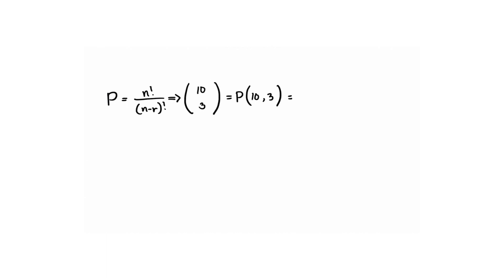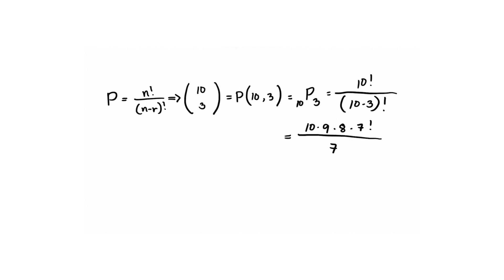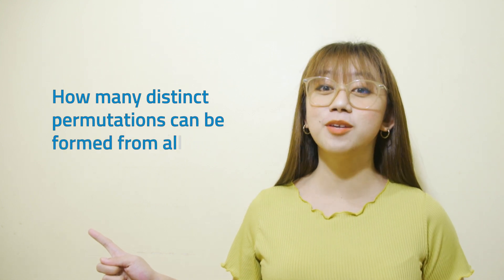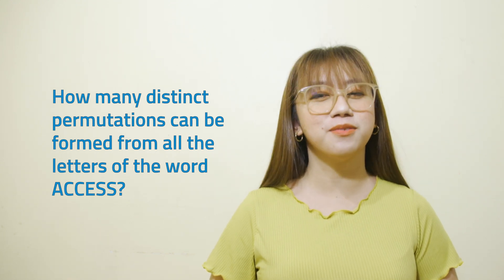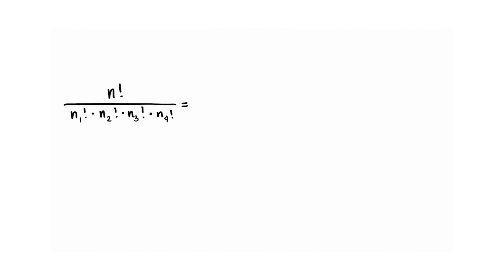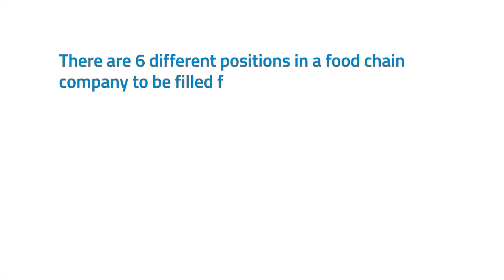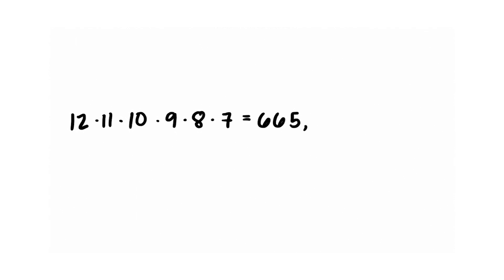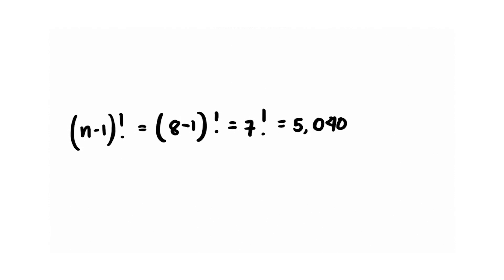[TEACHER VIBAL] Math Wednesdays: Permutation of Objects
A numberful Wednesday, students! Join Teacher Jerelle in today's lesson as she discusses permutations and the ways in finding the number of permutations of an object.

Experience magical learning at home with Vibal's Happy Homeschool program. Enrollment is still ongoing for the standalone program in Math for Grades 1 to 10. Simply visit this link to enroll